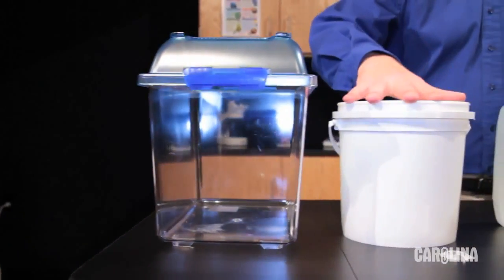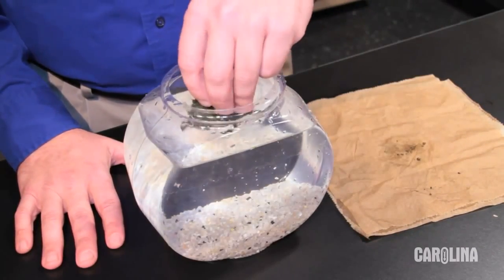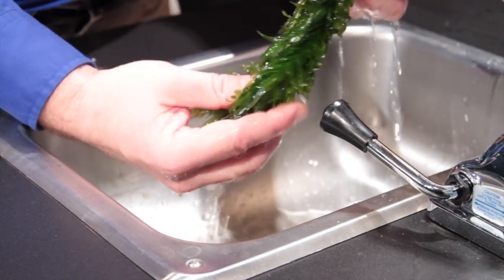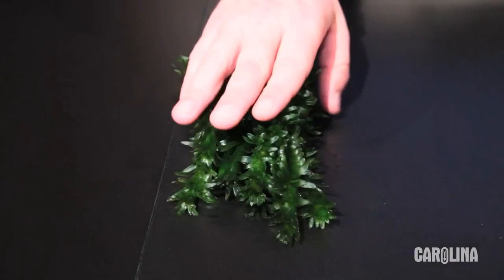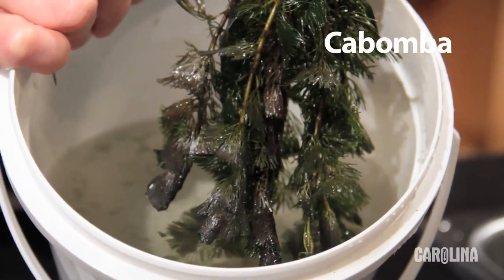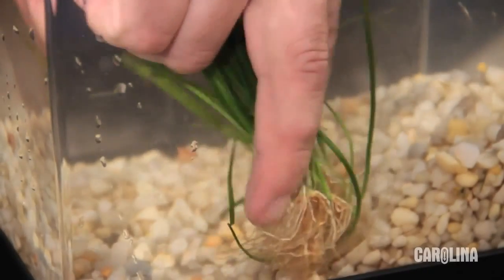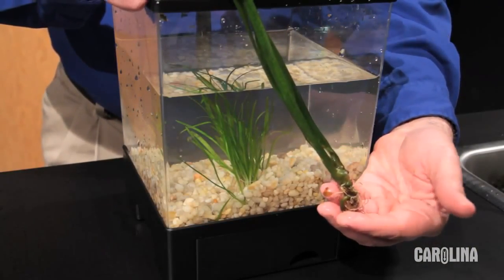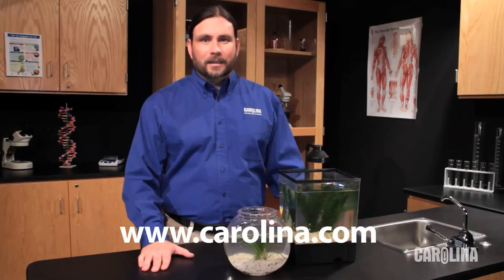Care and Handling of Aquatic Plants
Learn more about the different aquatic plants Carolina Biological sells, how to take care of these plants and shipping regulations for elodea densa.